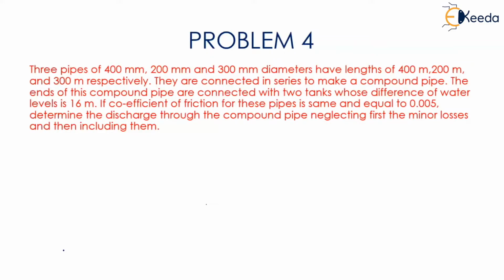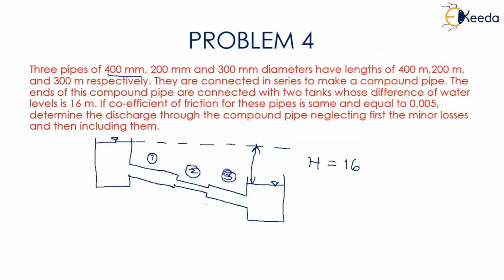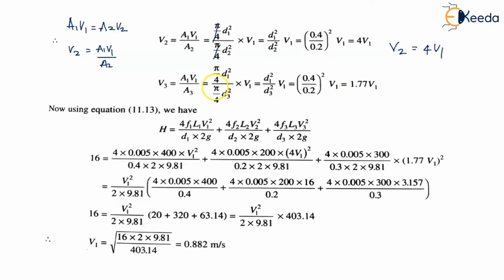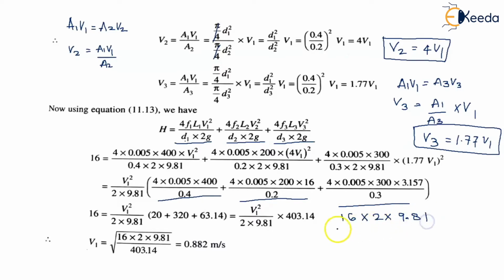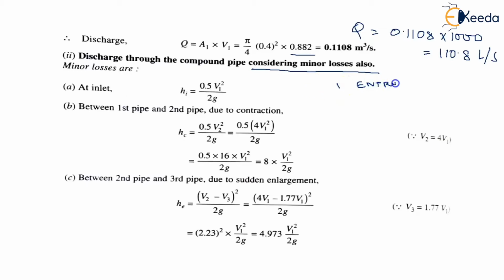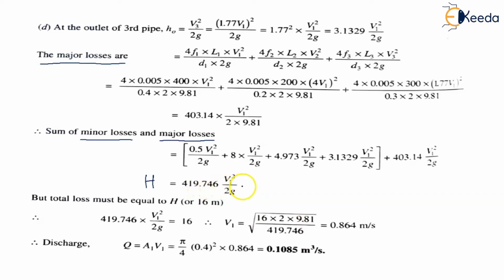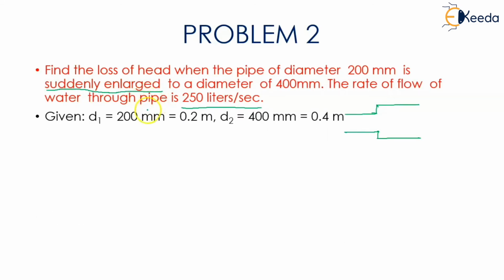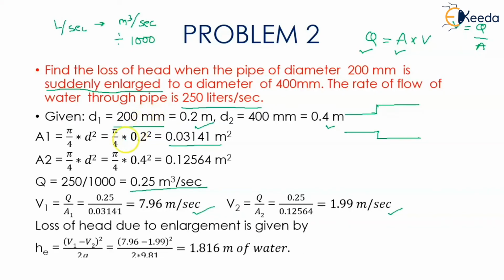Numericals on Two Reservoir Connections - Flow Through Pipes - Fluid Mechanics 2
Video Name - Numericals on Two Reservoir Connections

Chapter - Flow Through Pipes

Happy Learning!